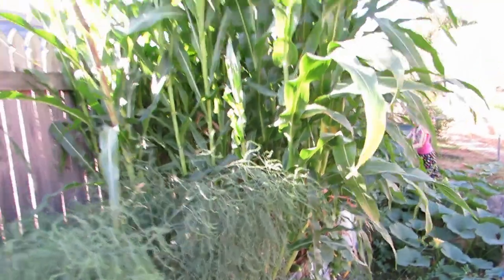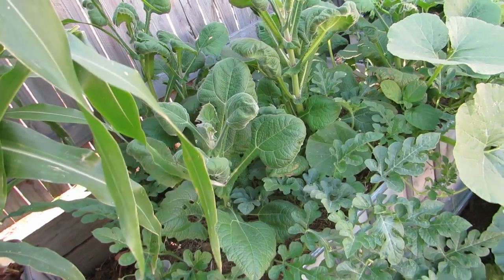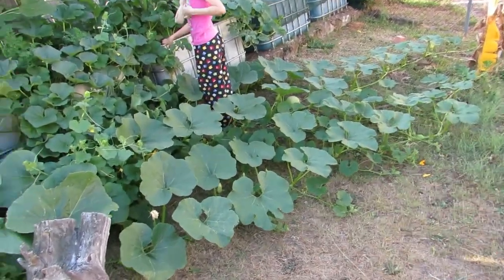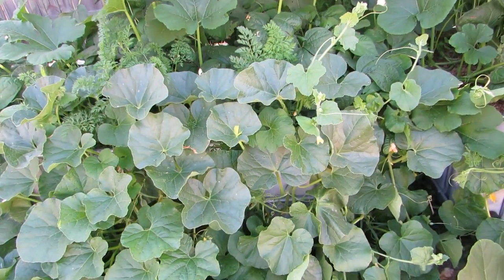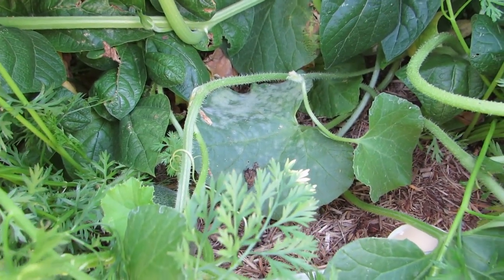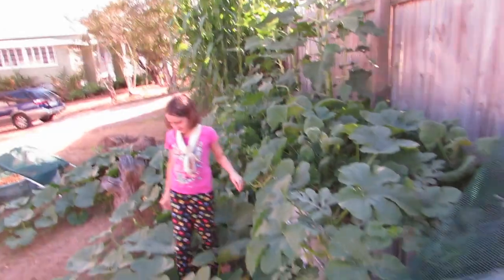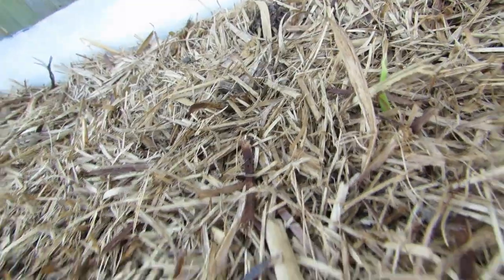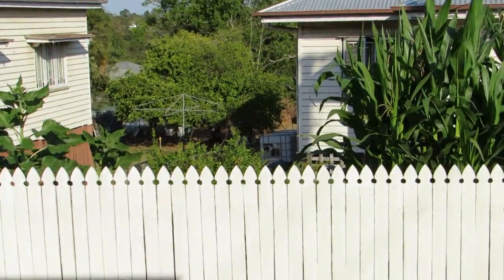Front yard Wicking garden update. Koo's rockmelons & monster Aztec corn 7th Nov 2013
Have been blown away by the growth in the wicking beds out the front.. The corn & pumpkin would have to be the stand out plants once again I think with the melons also kicking along nicely.. Think we are going to have a great harvest from this patch over summer..
Koo got a very pleasant surprise when 2 extra rock melons were found taking the total up to 6.. Can't think of a better way to get the kids into eating healthy than getting them to grow their own produce..

The Bicarb/baking powder powdery mildew recipe I have used a bit is,
2tsp of baking soda/bi carb soda
2L/½gal of water
a few drops of pure liquid soap
Give it a bit of a mix & spray onto leaves.. I like to do follow up spray in 4 days time just to keep it in check..
I have seen people also recommend adding ½tsp of cooking oil into the mix but am yet to try that myself..